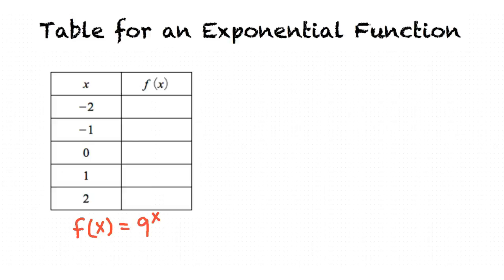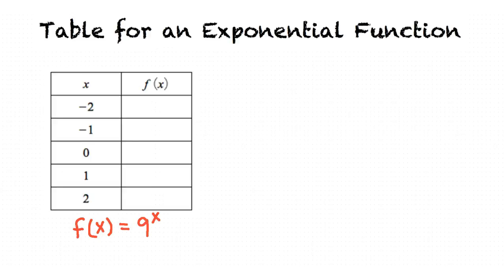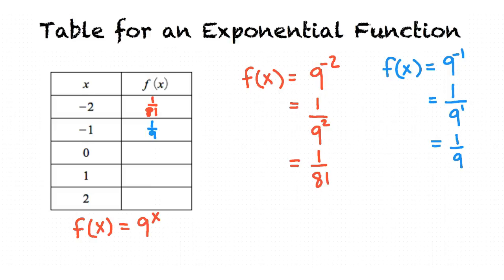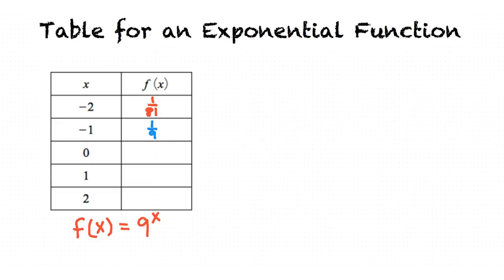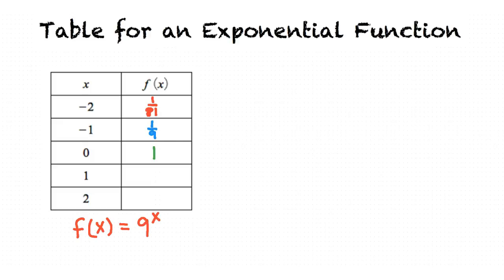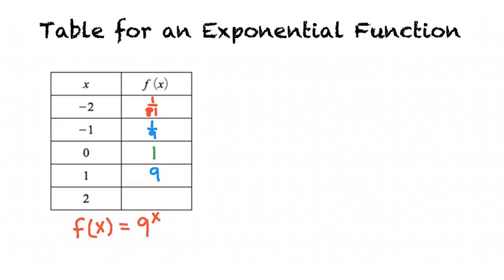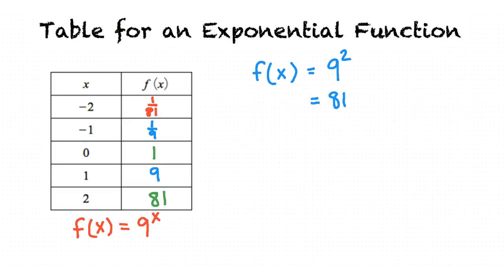Topic: Table for an Exponential Function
This is a topic level video of Table for an Exponential Function for ASU.

Join us!